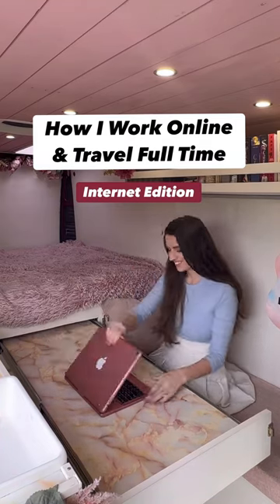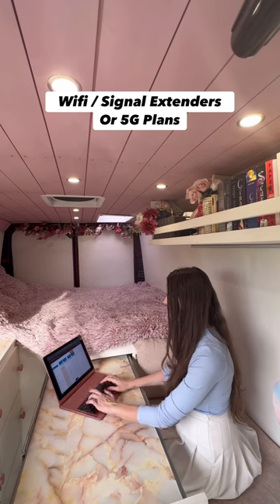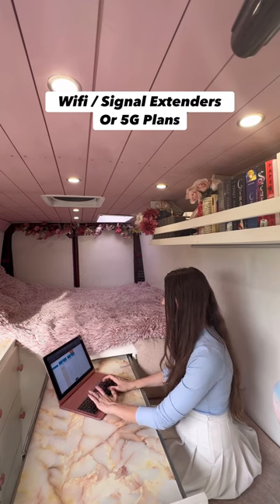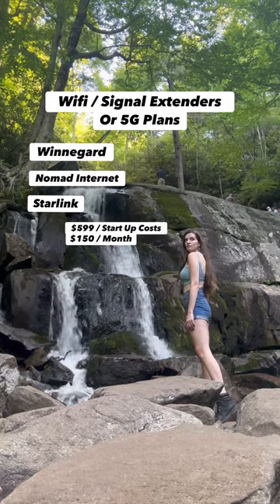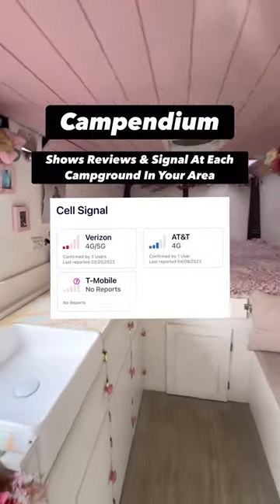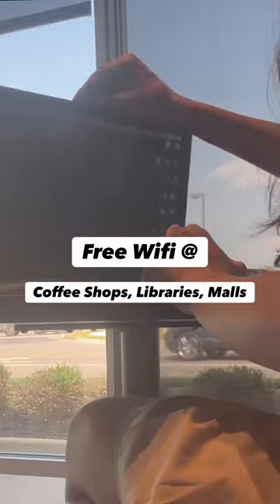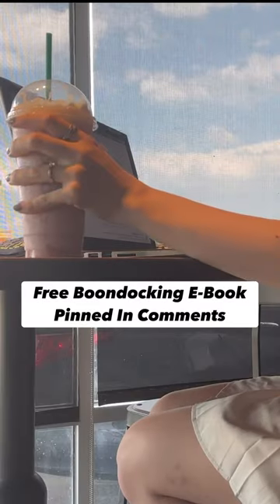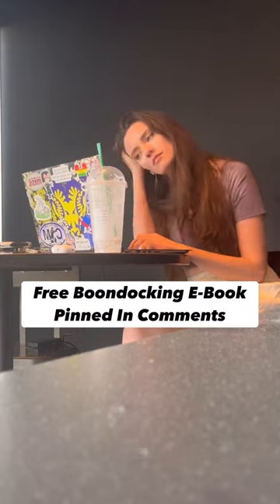How To Get Internet Living In A Van? 🚐⚡️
How To Work Full Time In A Camper Van While Traveling The World!

Starlink, Nomad Internet, Wingamm! All great options but for me I have gotten by for two years with just a hotspot & coffee shops!